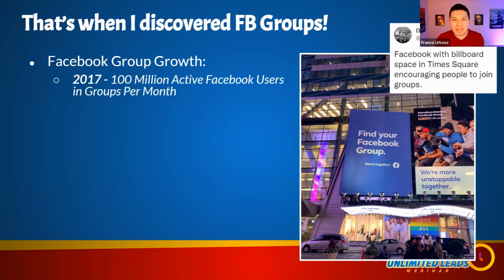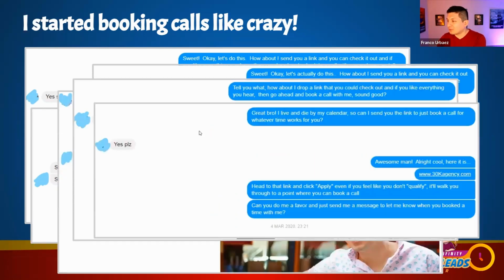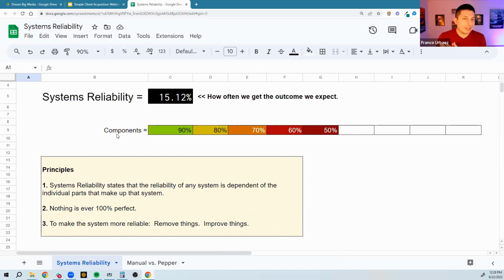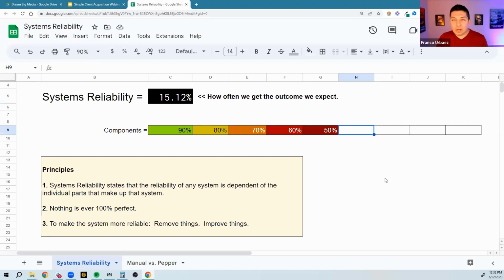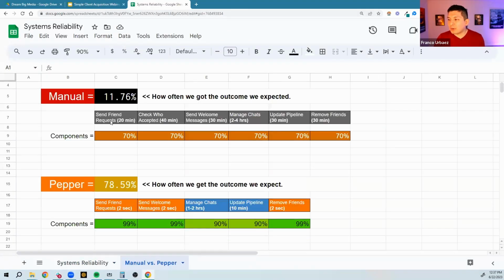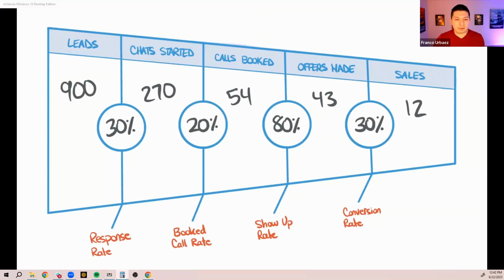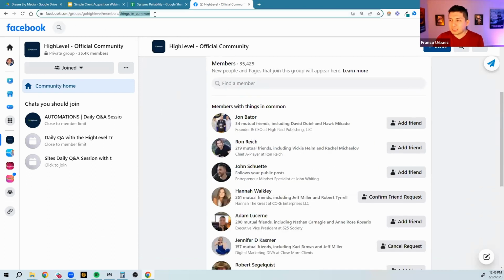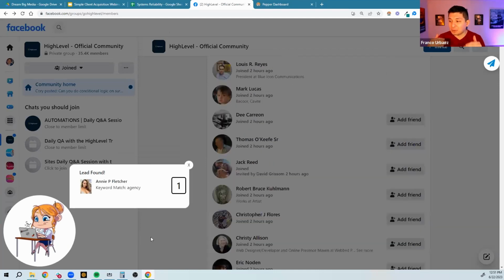🏅 How To turn Facebook into Your 7-Figure Goldmine? w/ Franco Urbaez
There isn't a day that goes by where I don't hear things from agencies:

"Facebook is dead,"  or "Facebook isn't as good as it used to be!"

The thing is, Facebook is still a goldmine for agencies to generate business...you just need to change your approach.

For this training, we've got Franco Urbaez coming on to teach you exactly how to generate business from Facebook using his proven systems and strategies.

We're revealing the game-changing strategy for discovering how to reel in high-value clients from Facebook without spending countless hours or draining your budget with Franco Urbaez.

What we will cover:

✅ The 7-Step Process: How to get your calendar booked out with ready-to-buy, high-quality prospects.

✅ Industry Authority Blueprint:  You'll find out how to quickly become the best in your industry and charge more for your services.

✅ Organic Marketing Strategy: learn how to keep getting new clients without paying for ads.

And, and, and… in the end Franco will share with you a secret tool in Google Chrome that can do most of the work for you!

About InvisiblePPC -

An innovative White Label PPC agency with 11+ Years of Experience focusing on making agencies like yours a success.
We have managed $165+M of budget for 1,250+  agencies. From pre-sale to fulfillment and reporting, our tools and support have you covered at every step of the process.

With InvisiblePPC, you can get a team of Google experts for a fraction of the cost for a single internal hire (plus save time dealing with day-to-day ad management, people management, and recruiting."

To save you time, Here’s an Overview of what you’ll learn from this video.

00:07 - Introduction
01:10 - Why are you here?
01:56 -  What you'll learn from this Training Session?
02:48 - Who's Franco Urbaez?
12:00 - How Franco used Facebook to grow?
24:40 - What's Franco's System Reliability Concept
33:35 - Simple System Scale.
35:56 - What's the Simple Client Acquisition System?
41:55 - Pepper Demo
53:00 - Q/A
01:00:00 - Framework for Sending FB Messages